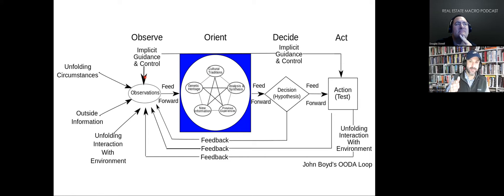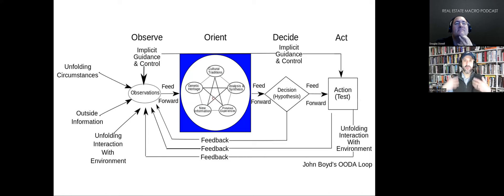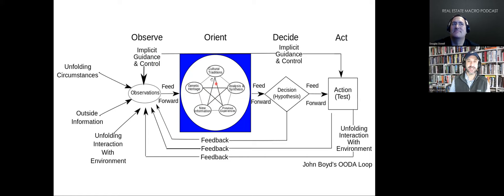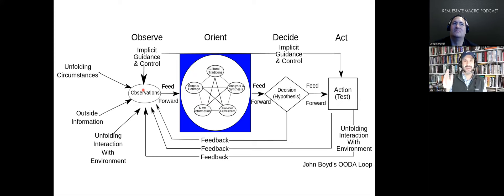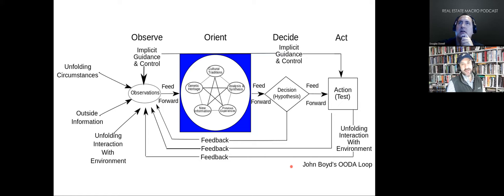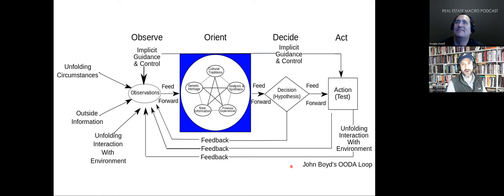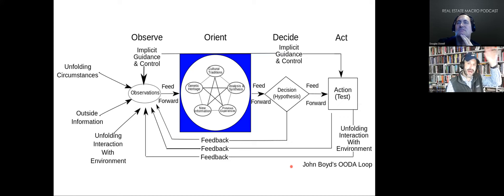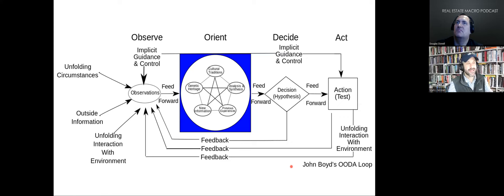Real Estate Macro Podcast Ep 23 Mark McGrath OODA and the investor mindset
Meet @MarkMcgrath a former USMC artillery officer and strategy expert.   Mark joins us to discuss the powerful OODA loop created by Air Force Col. John Boyd in the early 70s.

•  Observe
• Orient (The most important piece unequivocally)
• Decide
• Act

If you want to set your investment or business goals on a very special competitive advantage footing watch this episode of the Real Estate Macro Podcast and then contact @MarkMcgrath!!

ALSO DO NOT MISS:  The No Way Out Podcast